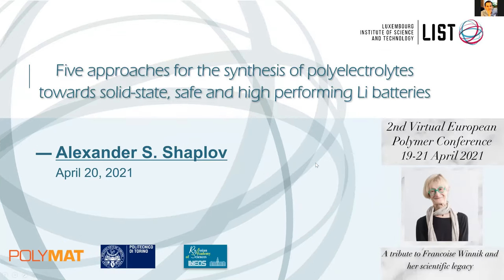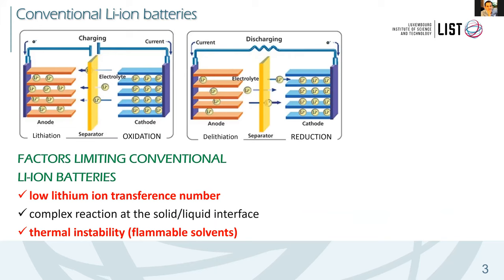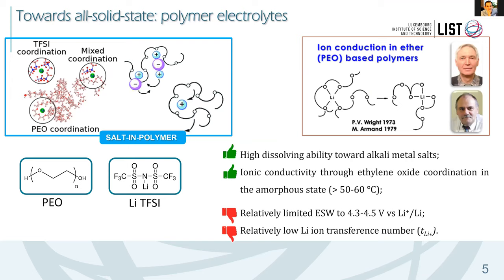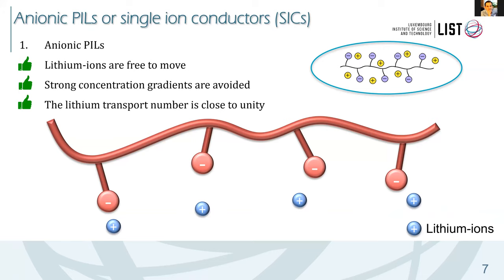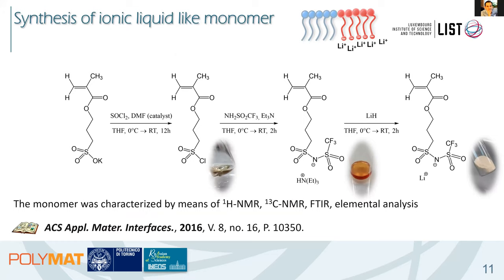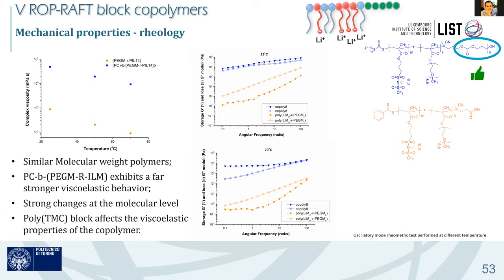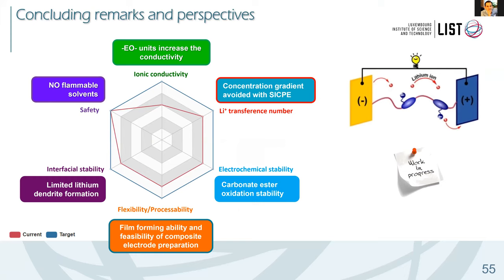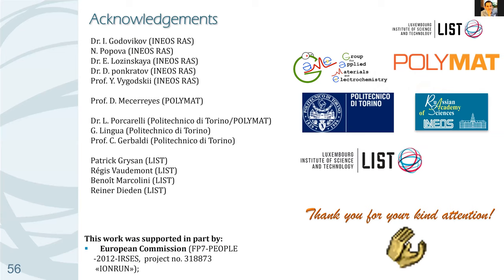Prof. Alexander Shaplov, Luxembourg Institute of Science and Technology, Luxembourg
"Five approaches for the synthesis of polyelectrolytes towards solid-state, safe and high performing Li batteries"